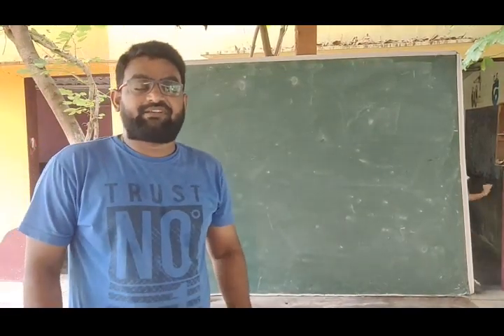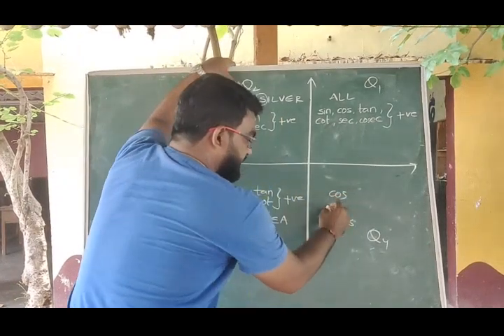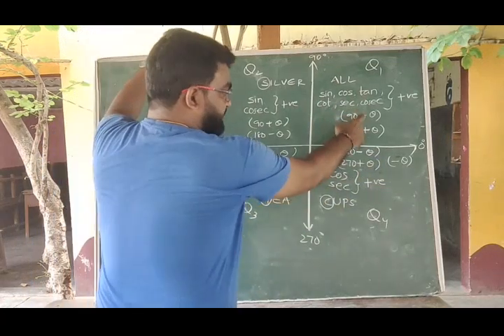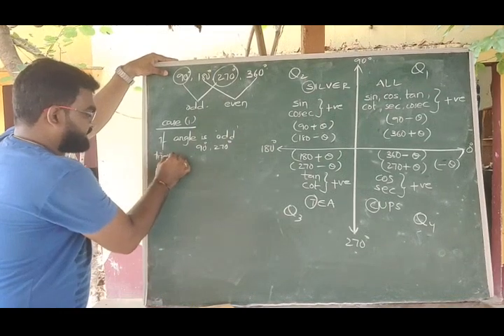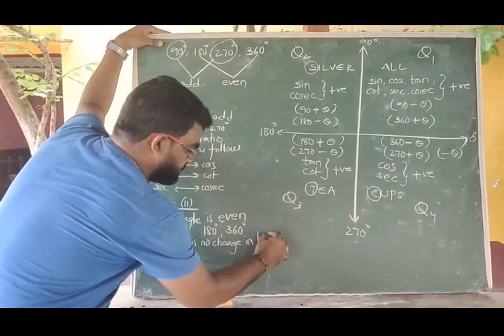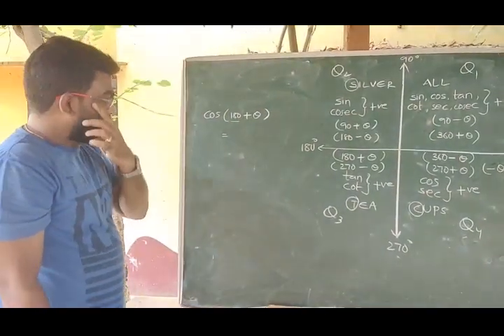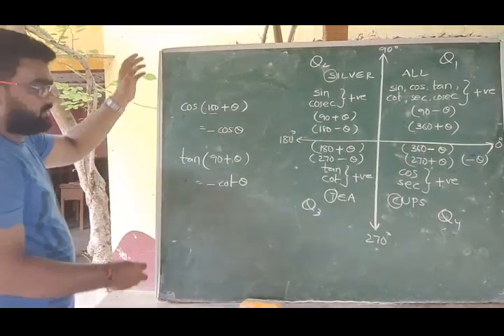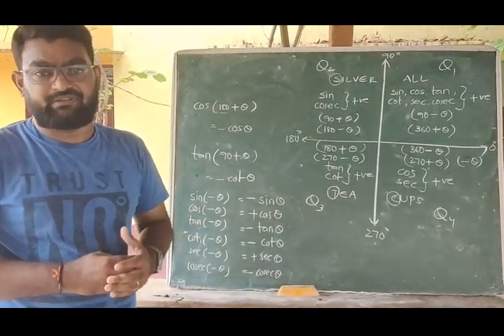TRIGONOMETRY ALL SILVER TEA CUPS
By maths Expertise VARAPRASAD YELLETI